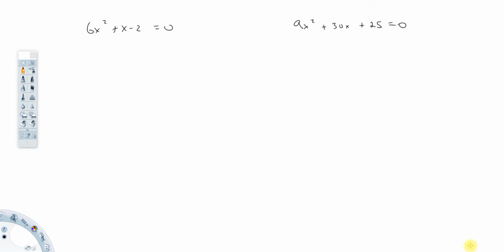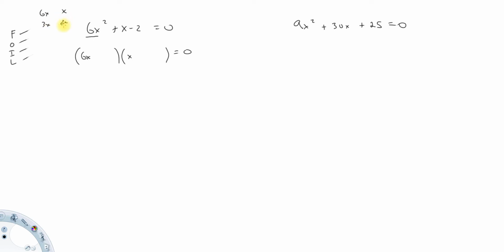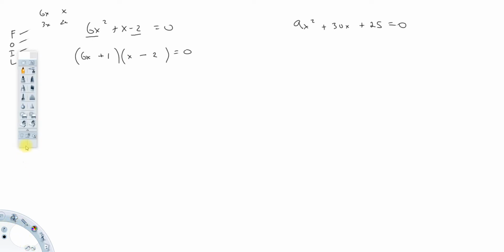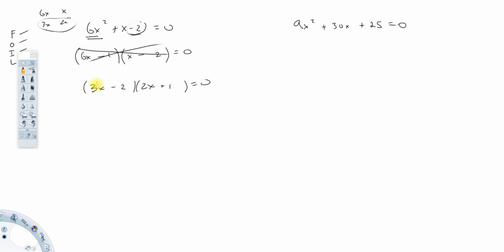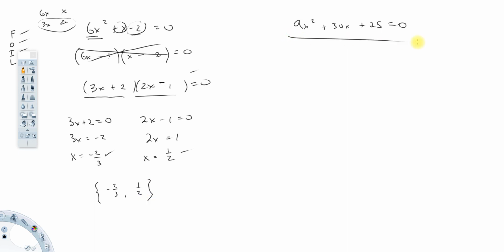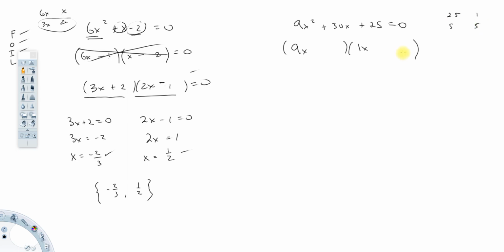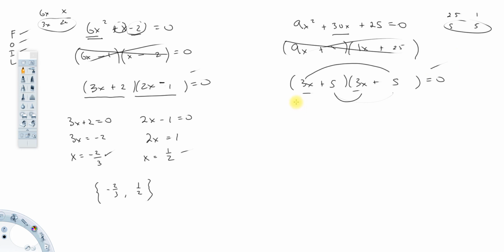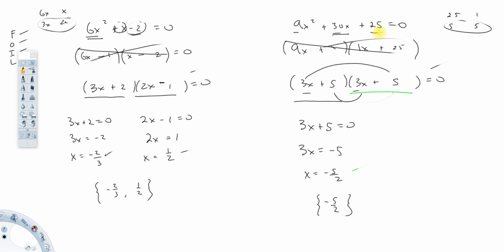two examples of solving quadratics by factoring